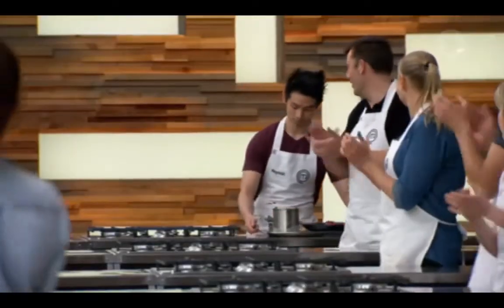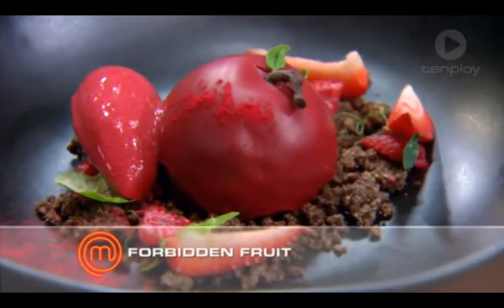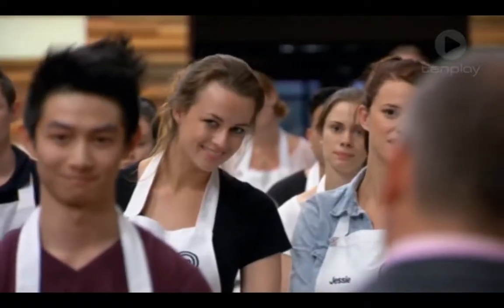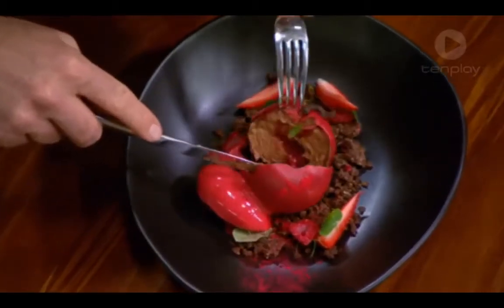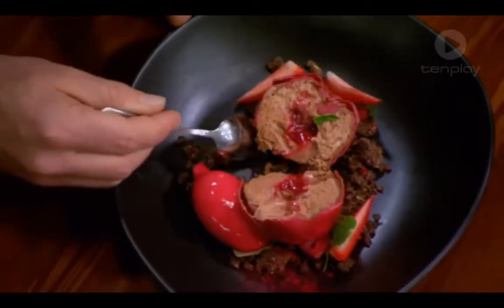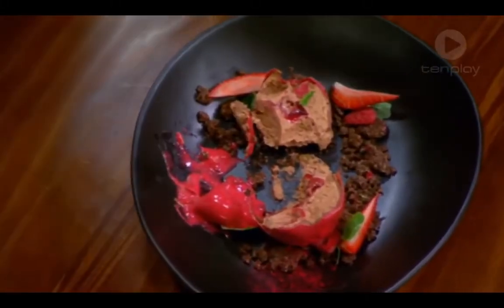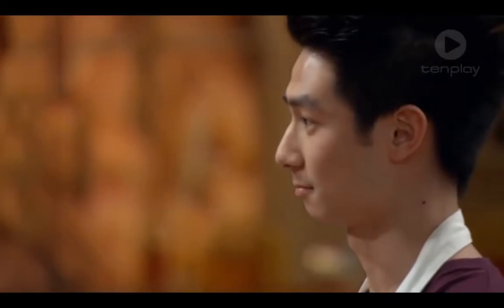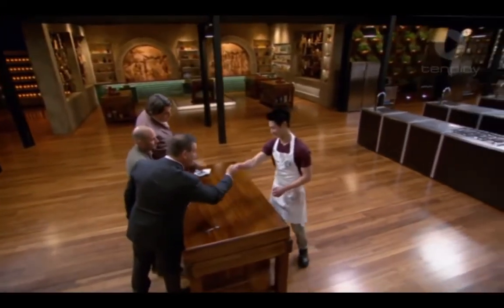4k 60 fps HDR - Forbidden FRUIT - Reynold Poernomo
Reynold Poernomo Best Desserts❤️

Top Dishes from the Crowned Dessert King himself. This is a compilation of what we think are the best desserts from Reynold

4k 60 fps HDR - Forbidden FRUIT - Reynold Poernomo